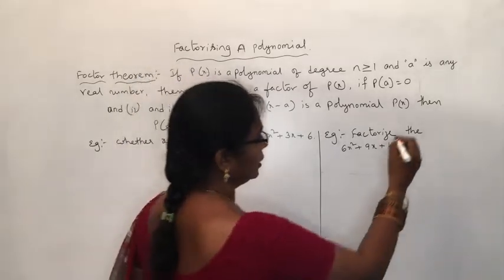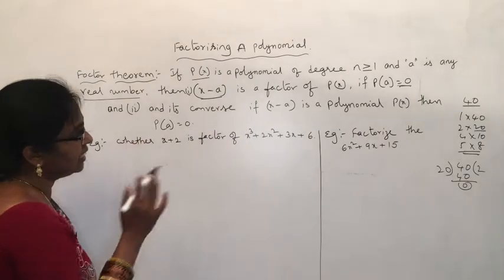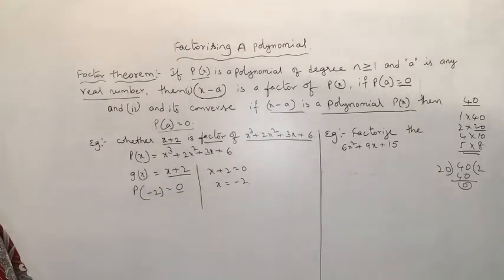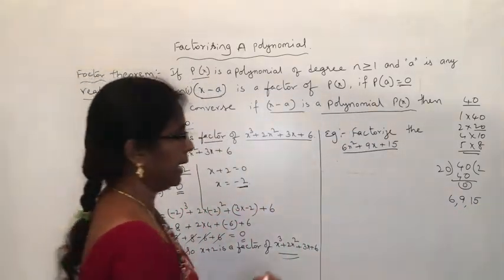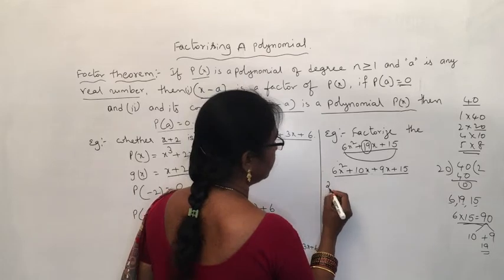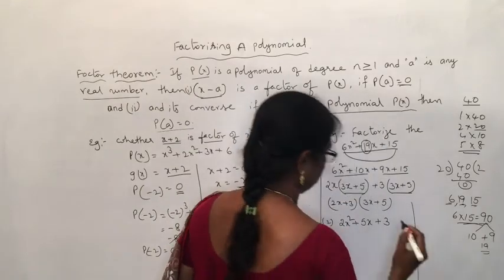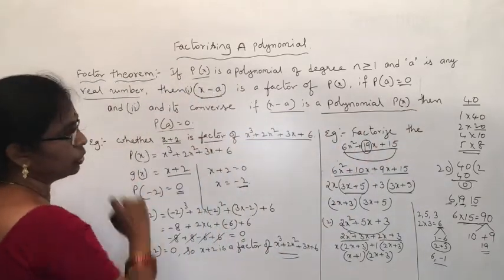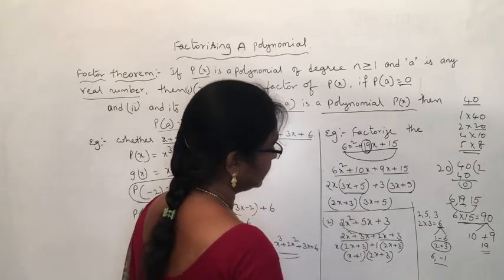CLASS 9, FACTORING OF POLYNOMIAL, MATHS